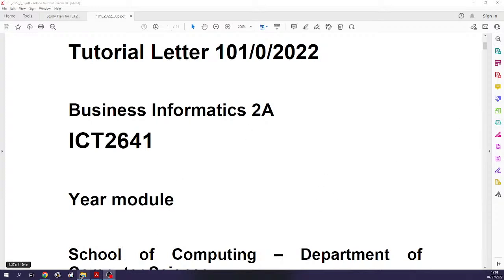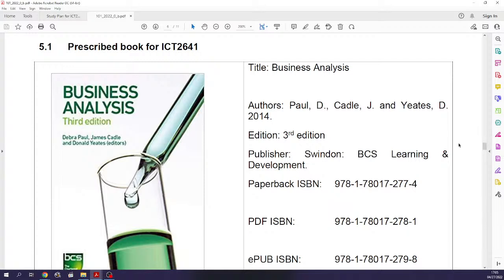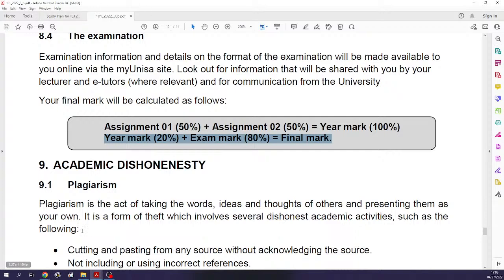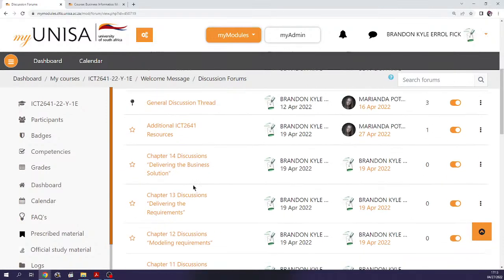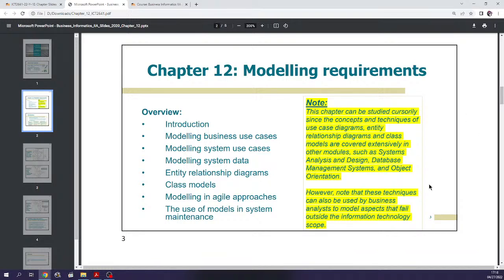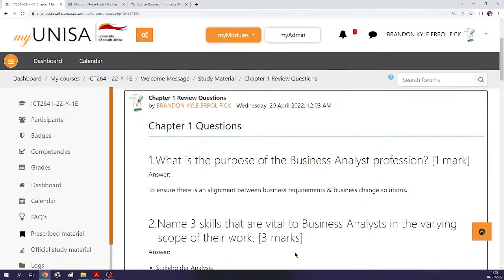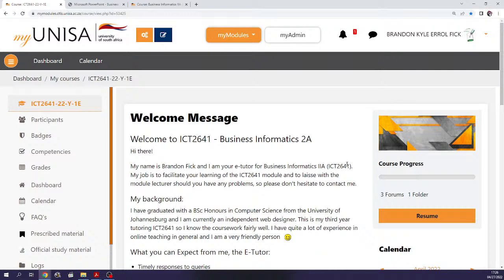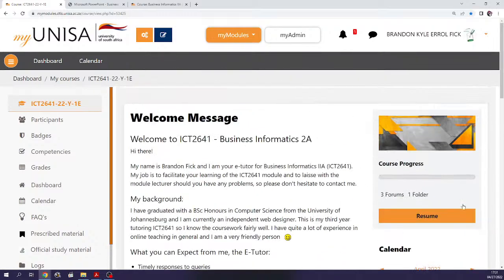ICT2641 2022 E-Tutor Orientation Livestream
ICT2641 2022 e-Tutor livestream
Ask questions in the livechat or in the comments.

Brandon Fick
ICT2641 e-Tutor